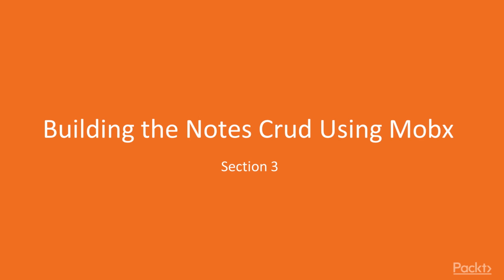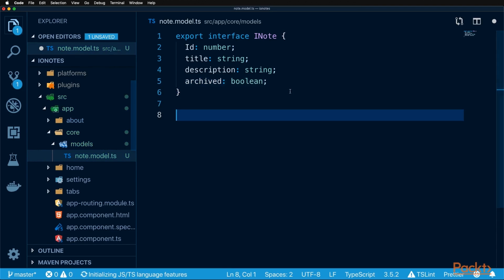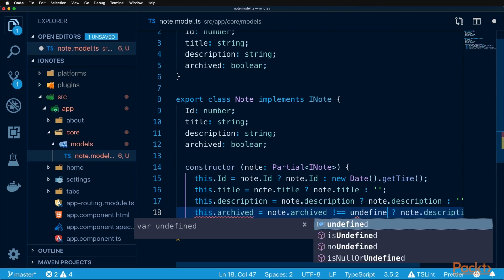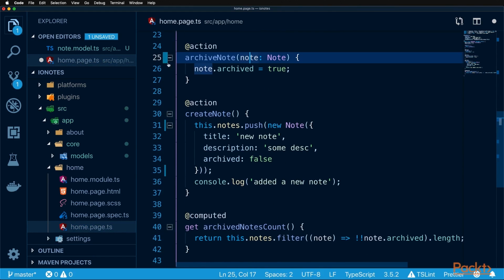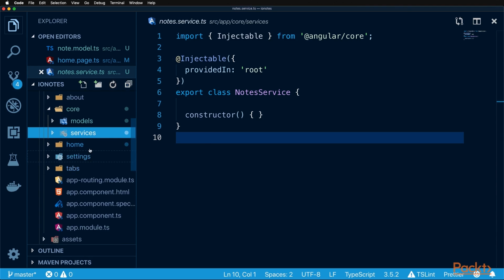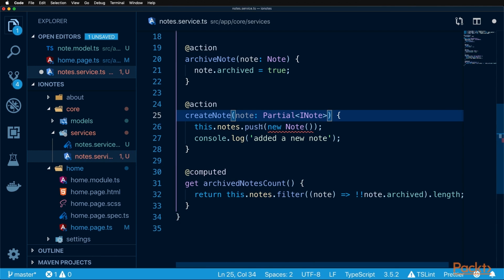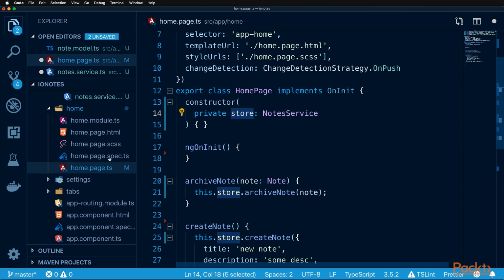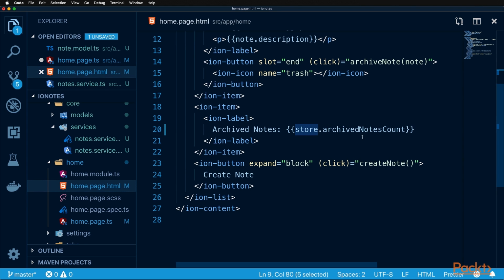Hands-On App Development with Ionic: Creating the Notes Store | packtpub.com